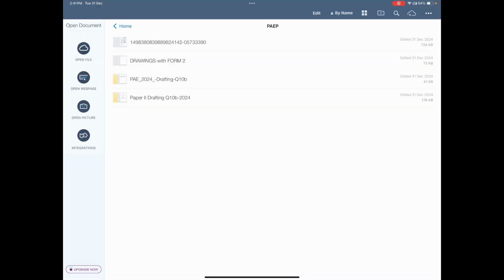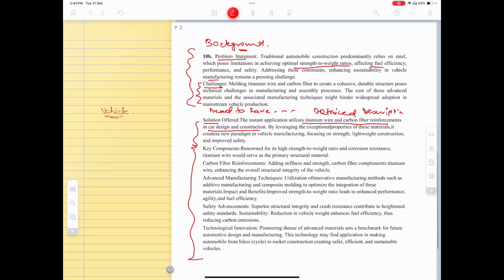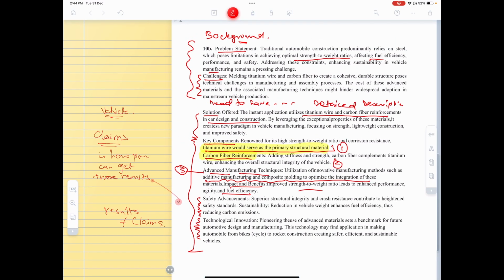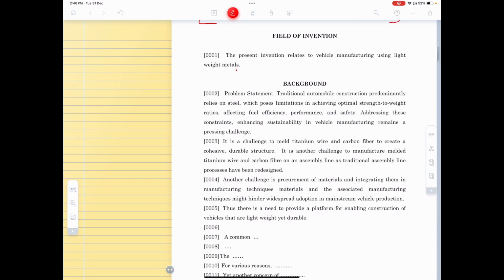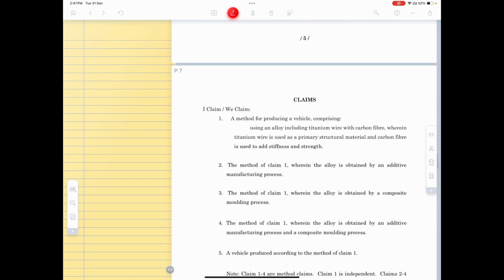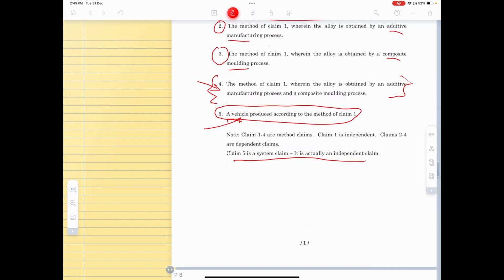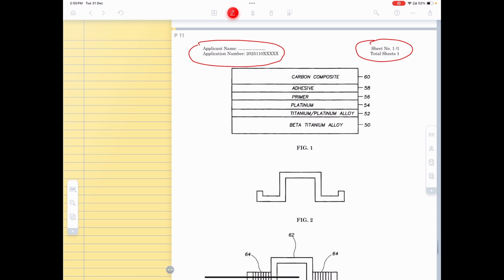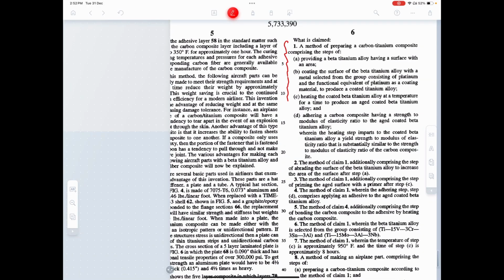How to approach Q10b Paper 2 Exam 2024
Complete Specification Paper 2 Drafting Patent agent exam. How to approach.